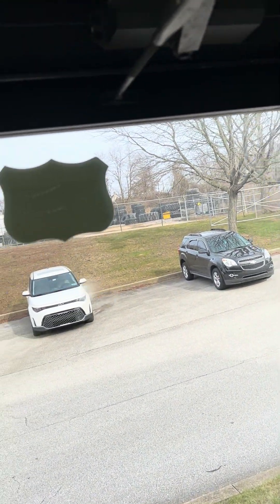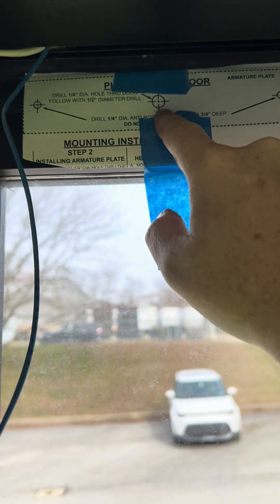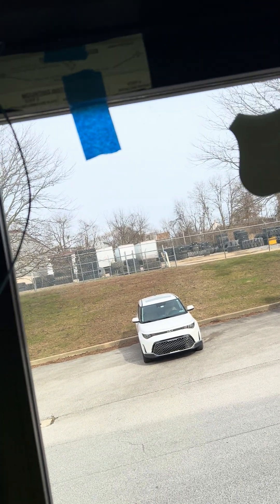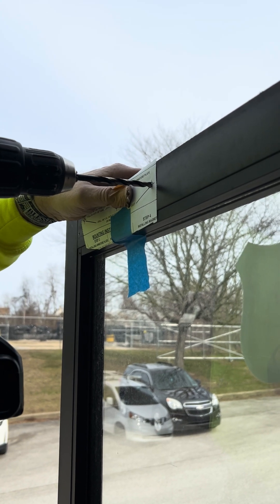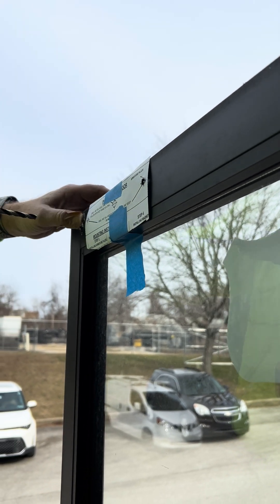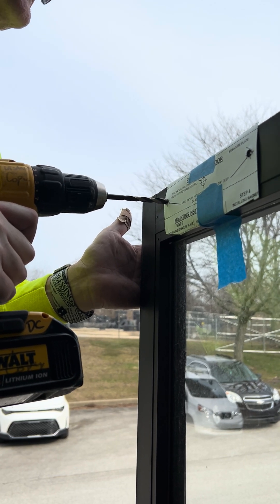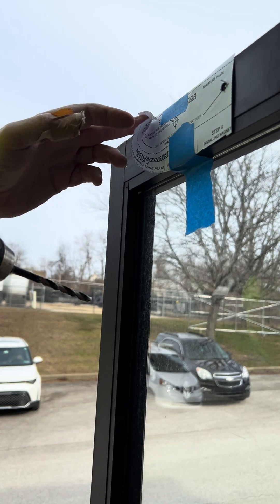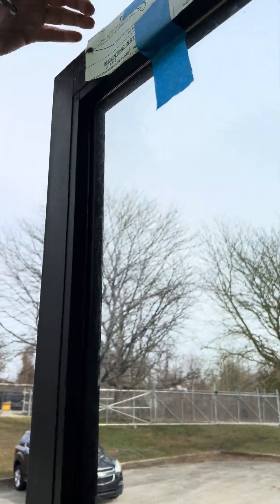Door Control Access Training and Drilling Door with Template supplied with Mag Lock BridgeCable.com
Tutorial for Access Control Installation in PA and NJ - More
Training and Wisdom before you install a MAG lock in your security project.

This video provides crucial insights and techniques to ensure accurate and secure installation of mag locks using the provided templates. Accurate drilling is a pivotal part of the installation process, and utilizing the template correctly ensures your mag lock functions optimally, providing robust security for your property.
Why Templates Matter in Mag Lock Installation
Mag locks, or magnetic locks, are integral components of modern access control systems, using electromagnetic force to secure doors. They are widely used due to their reliability and ease of integration into existing security systems. However, the effectiveness of these locks depends significantly on the precision of the installation process, particularly the drilling of holes.
Templates supplied with mag locks serve as a guide to ensure that all holes are drilled accurately, promoting proper alignment and functionality of the lock. Utilizing these templates can save time, reduce errors, and enhance the overall security of your installation.
Benefits of Using a Template
1. Precision: Templates provide exact measurements and positions for drilling, ensuring all components align perfectly.
2. Ease of Use: Even if you’re new to installing mag locks, templates simplify the process, making it more accessible.
3. Consistency: Templates ensure that every installation is consistent, which is particularly beneficial for multiple installations in commercial settings.
Preparing for the Drilling Process
Gather Necessary Tools and Materials
Before you begin, ensure you have the following tools and materials:
● Mag lock kit, including the template
● Power drill with appropriate drill bits (based on the material of the door)
● Measuring tape
● Marker or pencil for marking
● Level
● Screwdriver or screwdriver bit for the drill
● Safety goggles and gloves
Understand Your Door Material
Different door materials (wood, metal, glass) require different approaches and drill bits. Knowing your door material helps in selecting the correct tools and methods, preventing damage and ensuring a smooth installation process.
Key Tips for Using the Template
Placement and Alignment
1. Template Positioning: Place the template on the door frame and door where the mag lock and armature plate will be installed. Ensure it is aligned correctly, using a level to verify that the template is straight.
2. Marking Holes: Use a marker or pencil to mark the positions of the holes through the template. This step ensures that the drilled holes match the exact specifications needed for the mag lock components.
Drilling with Precision
1. Drill Selection: Choose the appropriate drill bit based on your door material. For metal doors, use high-speed steel or cobalt bits; for wood, standard wood bits are sufficient.
2. Pilot Holes: Start by drilling small pilot holes at the marked positions. Pilot holes guide the larger drill bits and reduce the risk of the bit slipping, ensuring accurate hole placement.
3. Drilling Holes: After creating pilot holes, switch to the final drill bit size and drill through the marked positions. Maintain a steady hand and ensure the drill remains perpendicular to the door surface to avoid angled holes.
Practical Applications of Accurate Drilling
1. Residential Security: In homes, accurate drilling using templates ensures the mag lock integrates seamlessly with existing door structures, providing enhanced security without compromising aesthetics.
2. Commercial Properties: For businesses, especially those with multiple access points, consistency in installation is crucial. Using templates ensures all mag locks are installed uniformly, maintaining a professional appearance and reliable security.
3. High-Traffic Areas: In environments with heavy foot traffic, such as office buildings or schools, precise drilling ensures that mag locks function correctly and withstand frequent use.